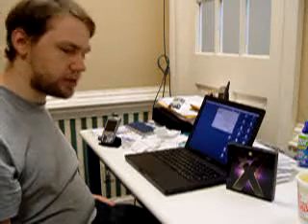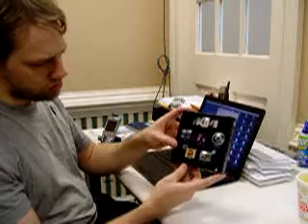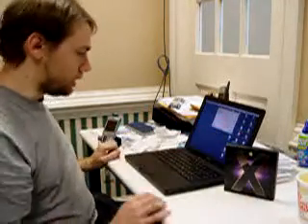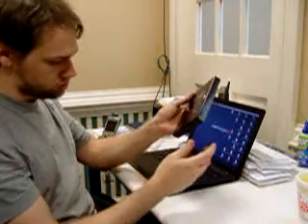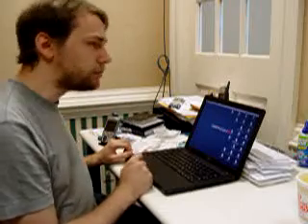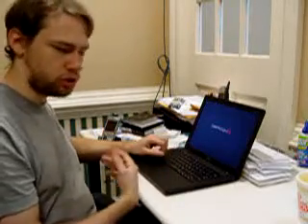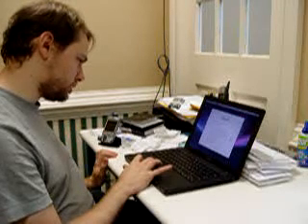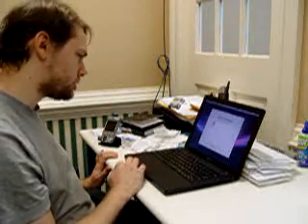Upgrading to OS X Leopard Part 1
I finally got some free time to upgrade my MacBook to OS 10.5 (Leopard) Some features I like... some I don't... but you can't win them all right?